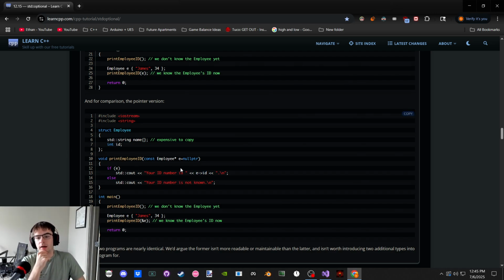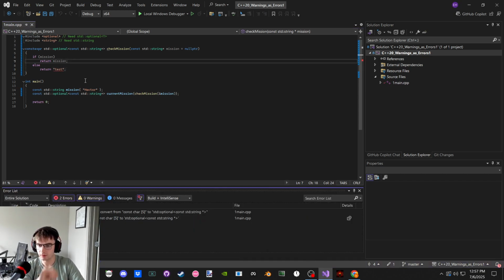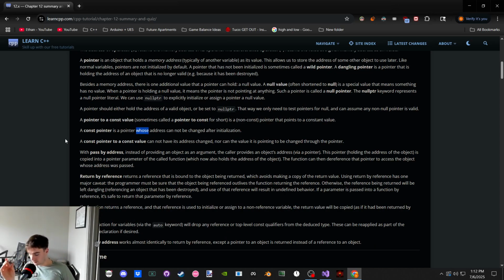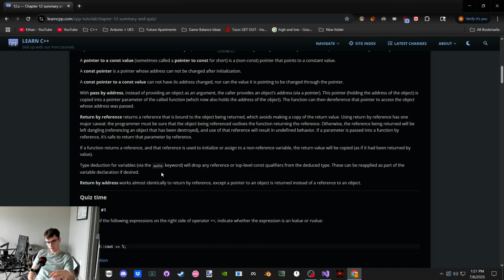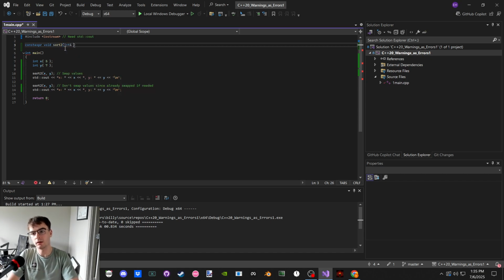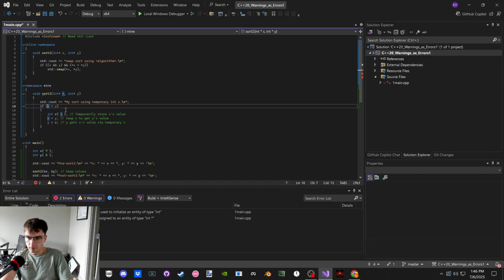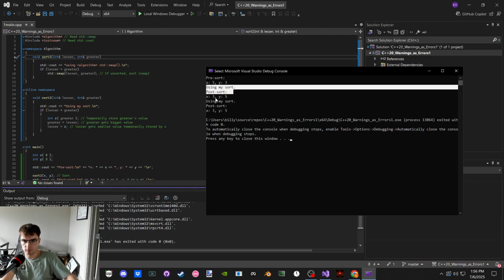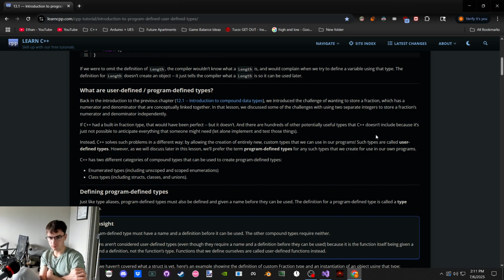raw c++ learning, pointers and references quiz and std::optional wrap-up